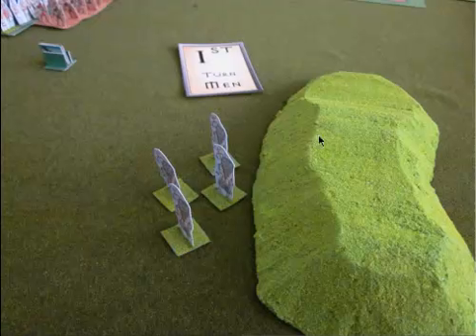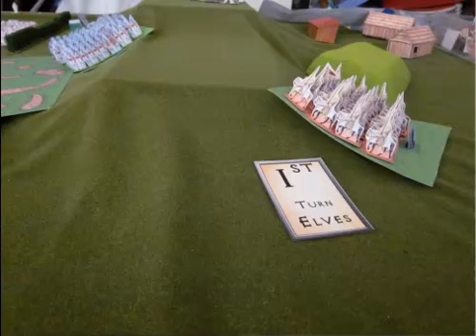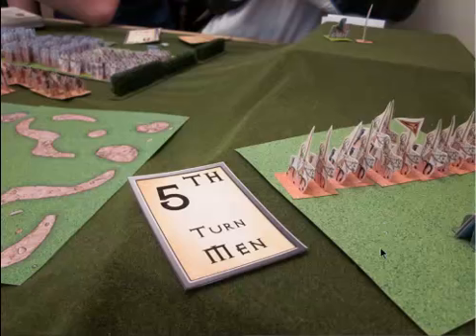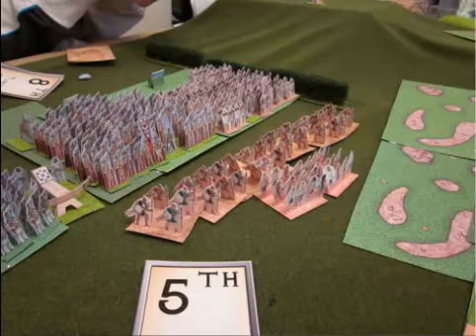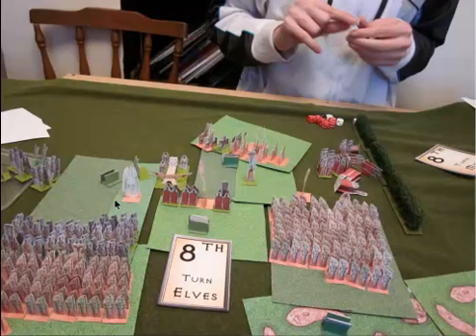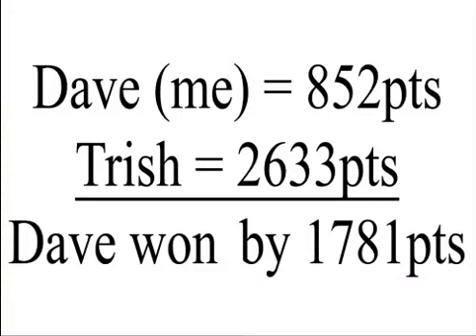Testing the Imperial Elves 05.03.2011 of Three Plains a P&P the Free Rule Wargame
A Game Testing of the Imperial Elves for Three Plains the Wargame. Dave goes head to head with Matty and Trish the Game Testers. Dave plays an Imperial Elf army of 3000pts and the game testers use the Herlanceian army of 3000pts.

Three Plains is a P&P Wargame with Free Rules.